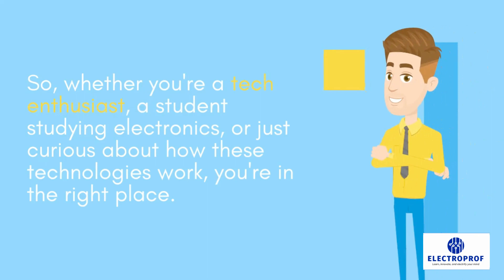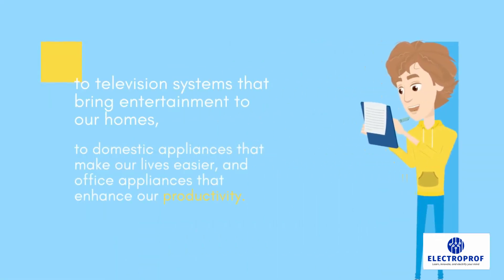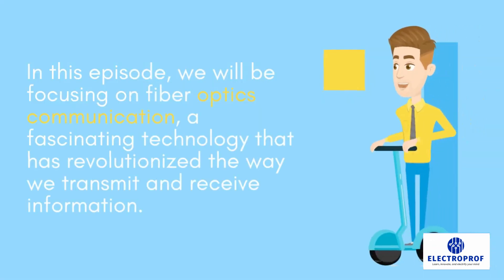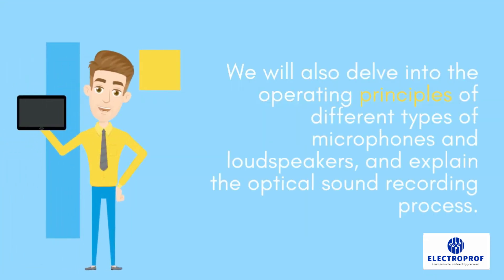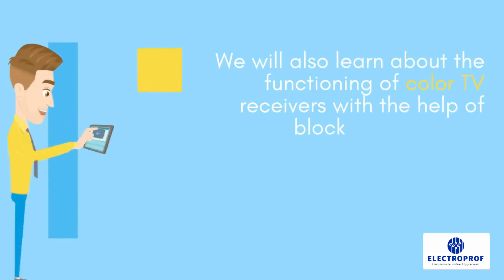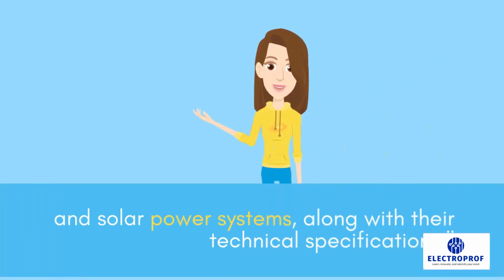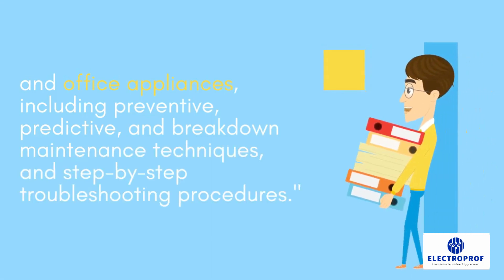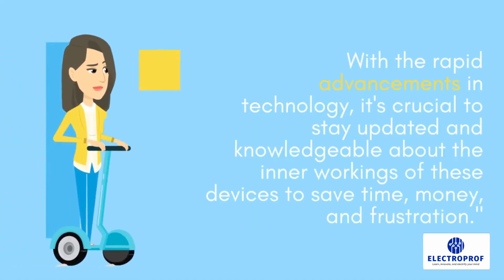FOC | 4341103 | Exploring Fiber Optics Communication | GTU | The ElectroProfessor | EC | Sem-4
Welcome to The ElectroProfessor! In this episode, join your host, The ElectroProfessor, as we dive into the fascinating world of fiber optics communication. Learn about the fundamental characteristics of audio signals, different types of microphones and loudspeakers, and the optical sound recording process. Discover how public address (PA) systems and home theater systems work, along with their block diagrams and operations. Whether you're a tech enthusiast, a student studying electronics, or just curious about how these technologies work, this course will provide you with valuable insights and practical skills. Don't miss out on this exciting journey of learning about consumer electronics and maintenance with The ElectroProfessor!